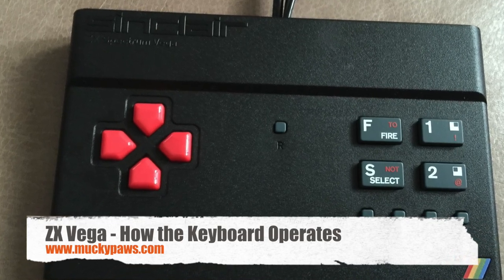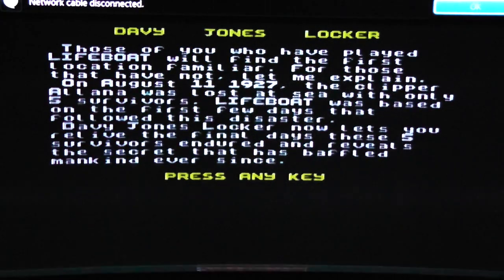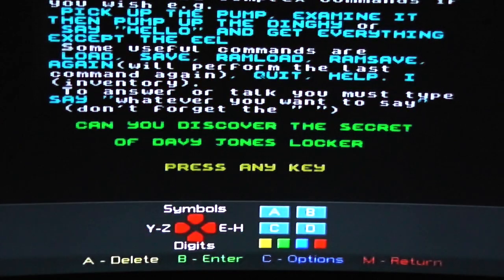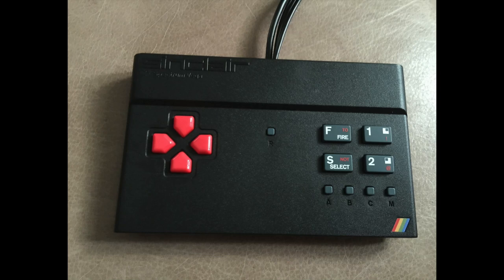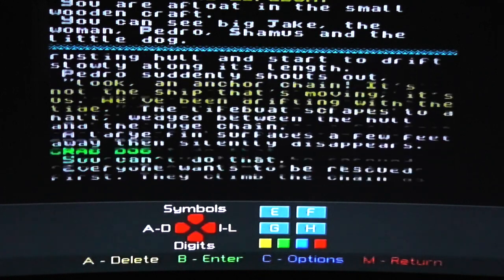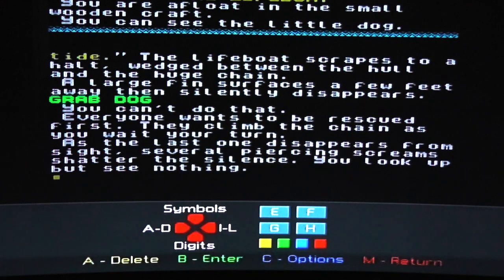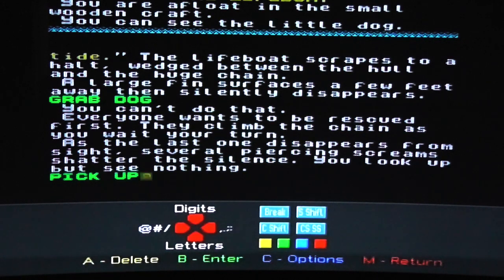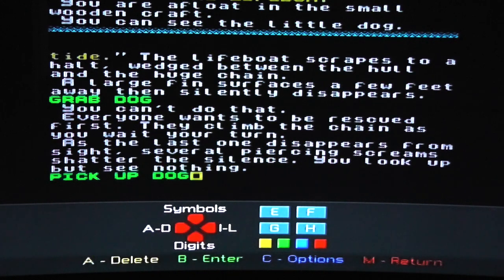ZX Vega Keyboard Demo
Some of you asked to see a demonstration of the ZX Vega Keyboard in action.  In this video we start up an Adventure Game "Davey Jones Locker" to see how the keyboard functions.

In my opinion, the ZX Vega could really use a full sized keyboard of the capability to connect to a smart device via Bluetooth to allow full keyboard entry.

Press the M button on the Vega to bring the menu up, and selected C for keyboard, you then use the DPAD to navigate the letters, Digits or Symbols and then use the four rubber keys (F, S, 1, 2) to enter the letter represented in the cyan box.  The four miniature buttons have delete, enter, Options and Return.

The Character selection doesn't retain context and so Space for example, you always have to select Symbols and then D-PAD Left twice to get the space key.

Frustrating to say the least, and only the hardest gamer will stick with this and not switch to an emulator or the real device.